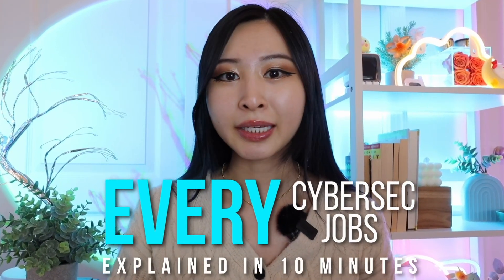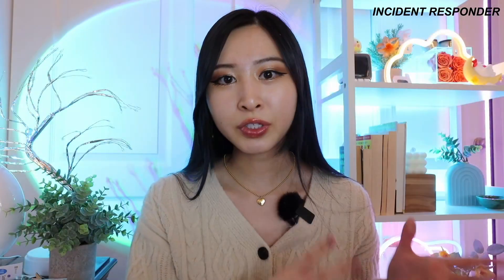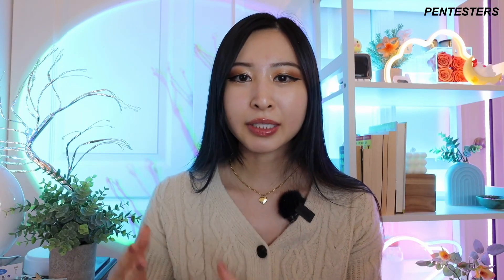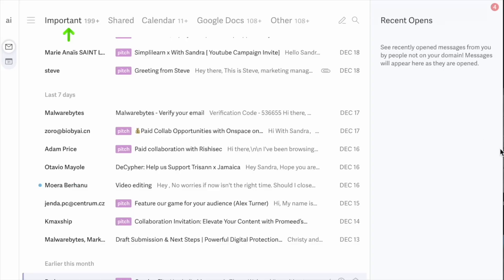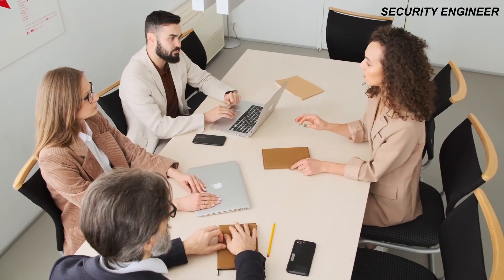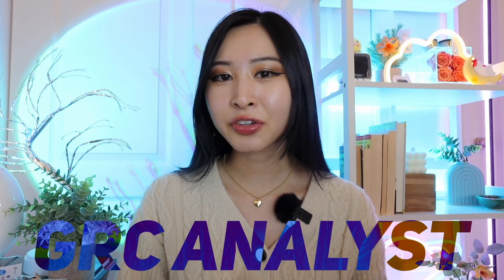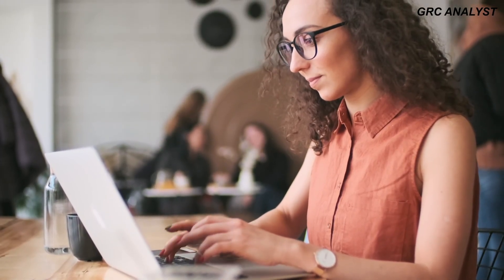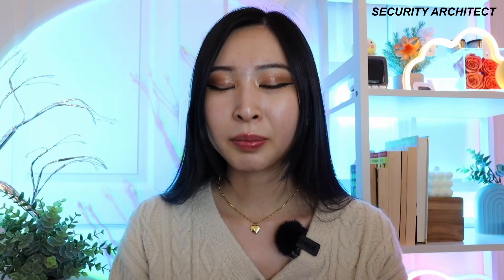Every Cybersecurity Job Explained in 10 Minutes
Valid through 1/31/26

🖥️ Start Your Cyber Career in IT FIRST: Free IT Intro Course ($50 off Full Course)